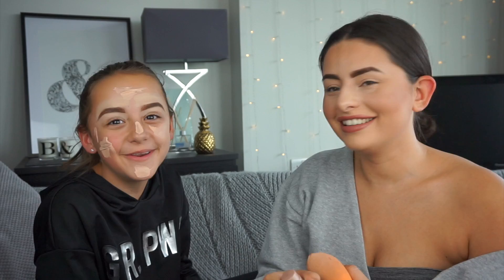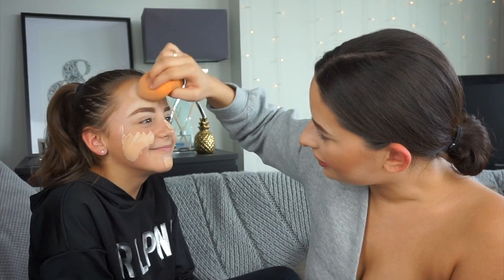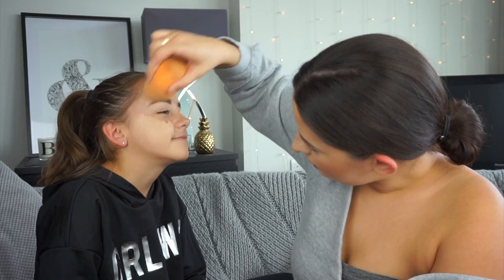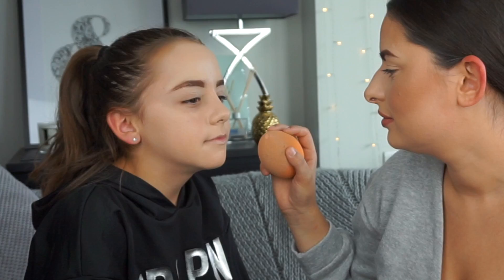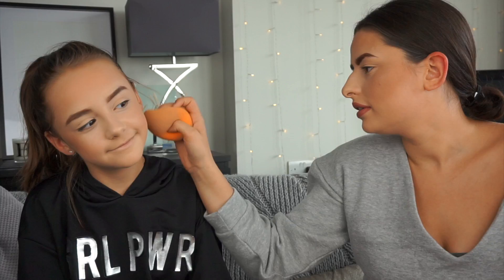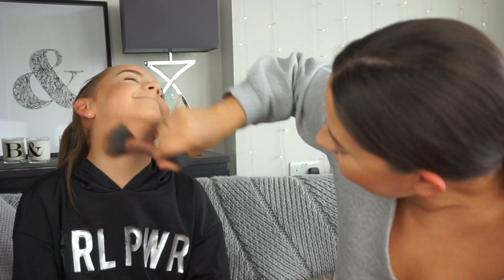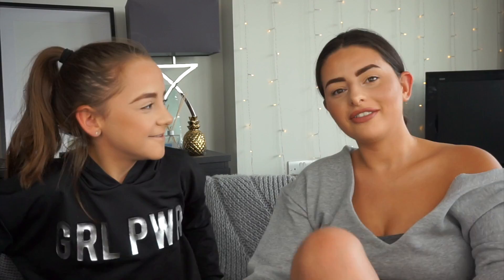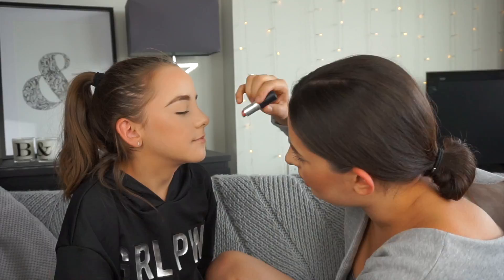Turning My Boyfriend's Little Cousin Into Me ❤️ || Emily Diane Philpott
Hey loves,

Here is the 2nd part to mine and Scarletts little mini series on my channel. Again, we had so much fun filming this so let me know down below in the comments if you think we look anything a like at the end. She's my cute little mini me who absolutely makes my heart melt 😇

I hope you all enjoyed this video - let me know if you want to see more fun little videos like this 😘

Much Love,

Em x